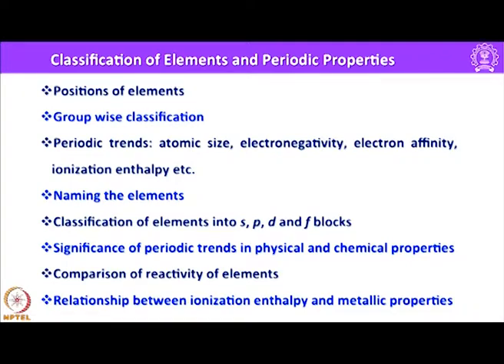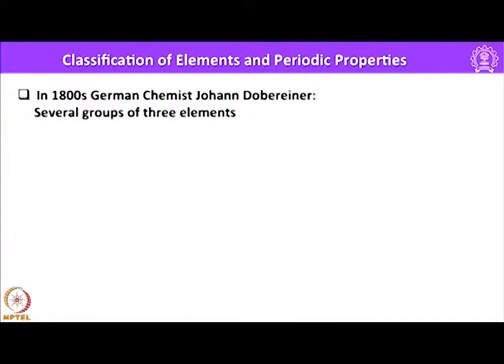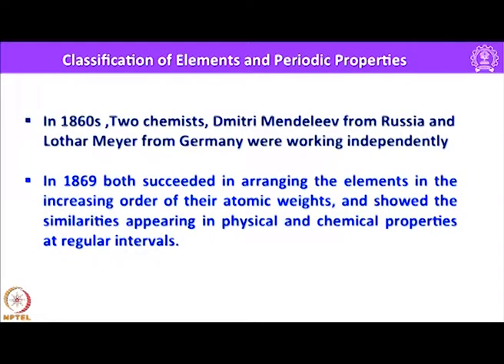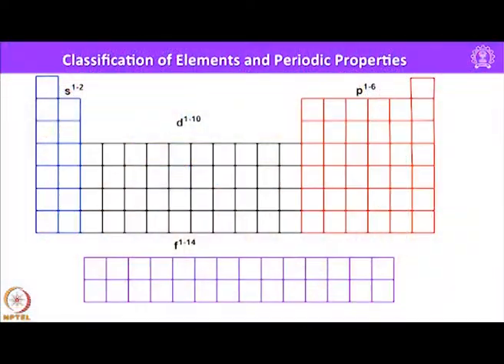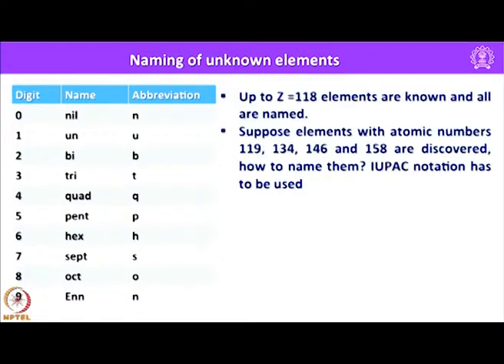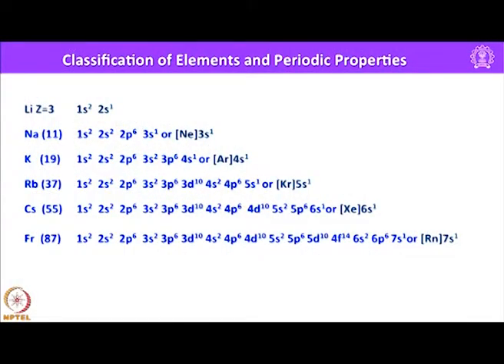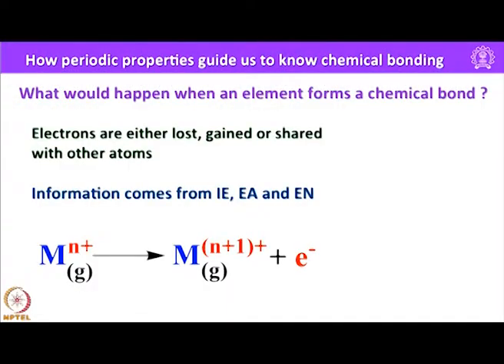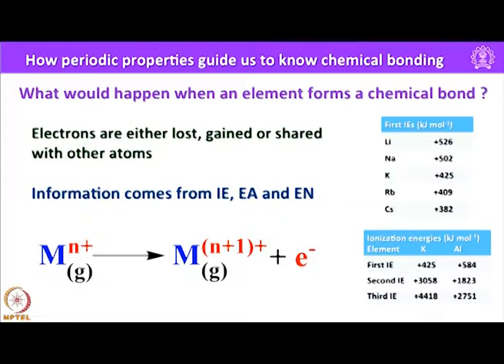Classification of Elements and Periodic Properties